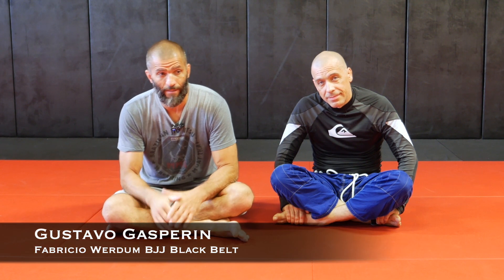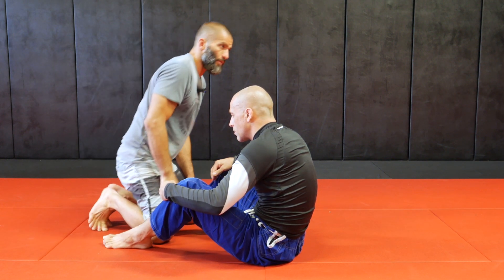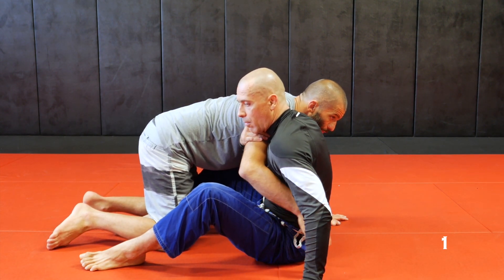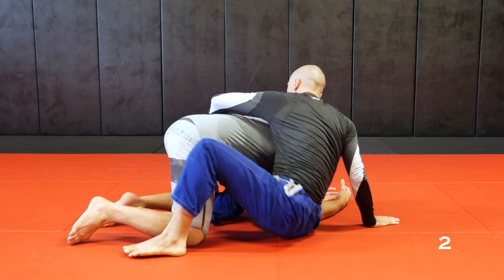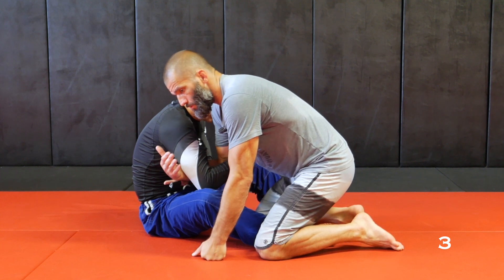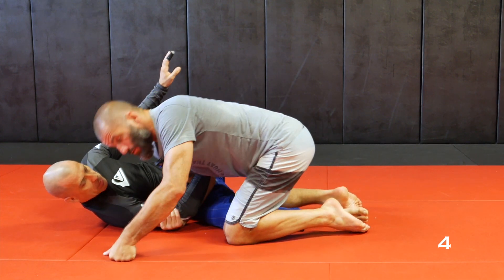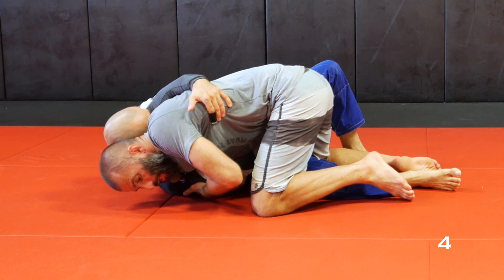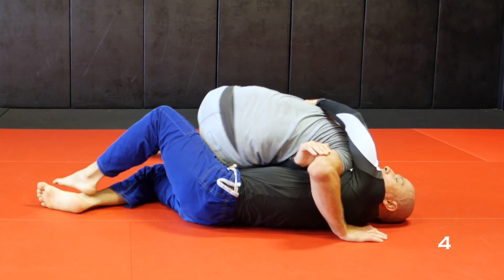4 Arm Drag Counters Against Seated Guard (No Gi BJJ)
Here are 4 simple yet effective Arm Drag Counters against the seated guard.
Kill the Arm Drag to Back Take using these basic principles.
You have a short window to make it work, so make sure you drill these moves with quality repetitions.